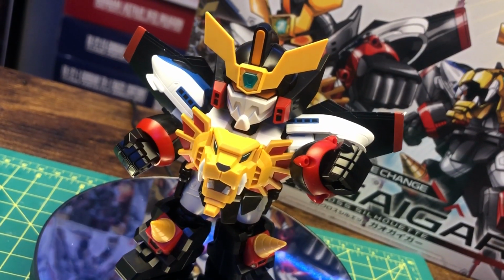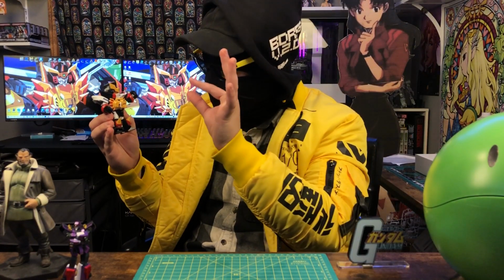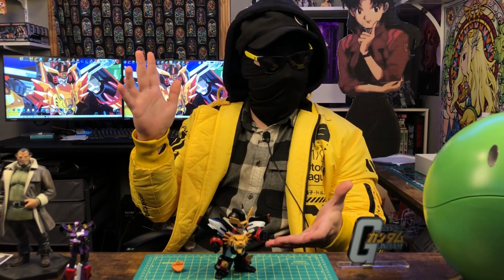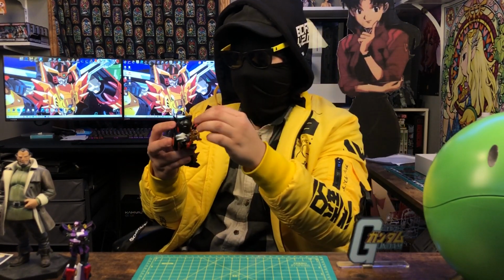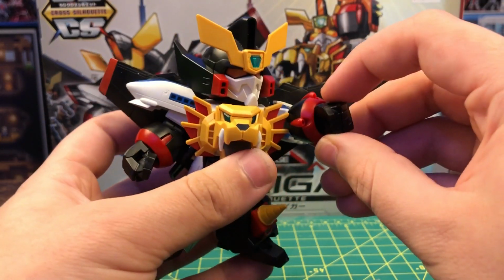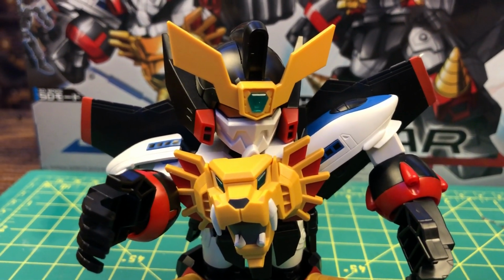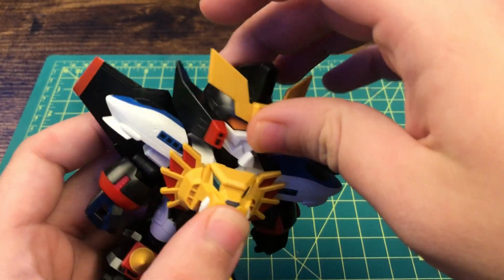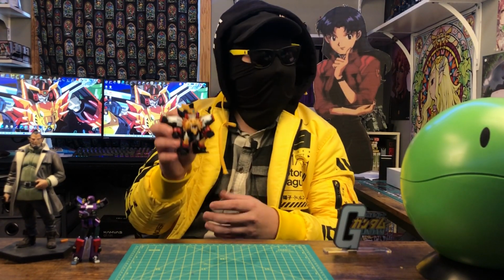SDCS GAOGAIGAR REVIEW | King Of Braves GaoGaiGar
King Of Braves GaoGaiGar is probably one of my favorite anime shows of all time, and it's awesome to see Bandai making more kits from the Brave franchise. How does this kit hold up though? Let's find out.

Thank you to @VotomsStan on twitter for voicing Takara btw ;)

The King of Braves is joining the SDCS line!  Featuring a wide range of articulation, Gao Gai Gar is capable of recreating the Hell and Heaven attack pose without interfering with other parts.  The figure features Dividing driver and parts to allow for proportion change between SD and more normal proportion form.